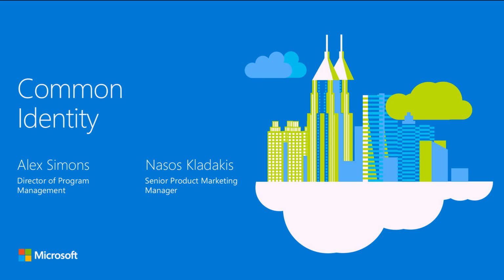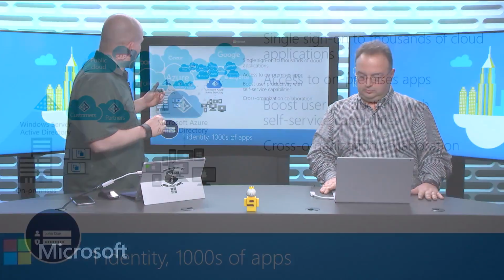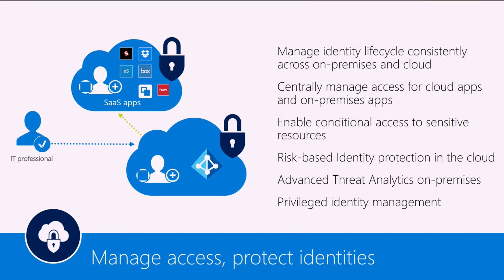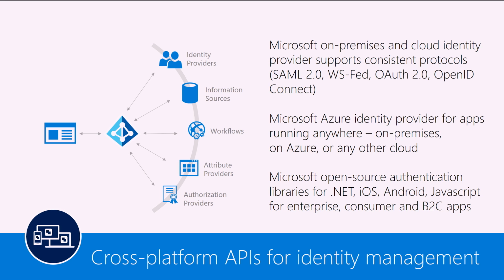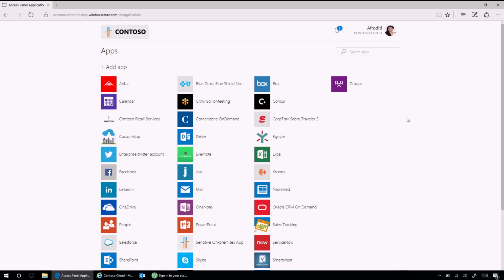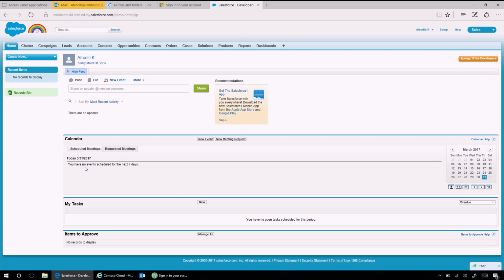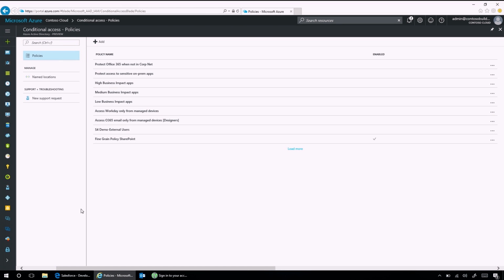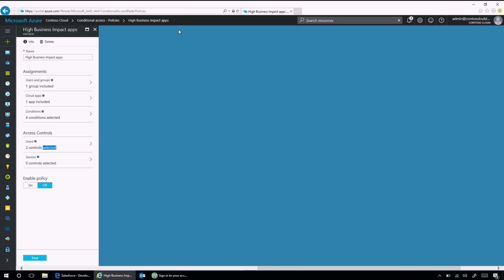Hybrid Cloud: Common Identity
Learn more about how to enable end-user productivity with single sign-on to cloud and on premises applications, while protecting corporate information.